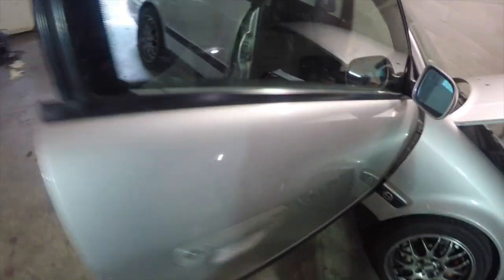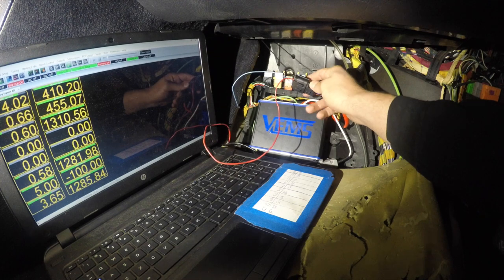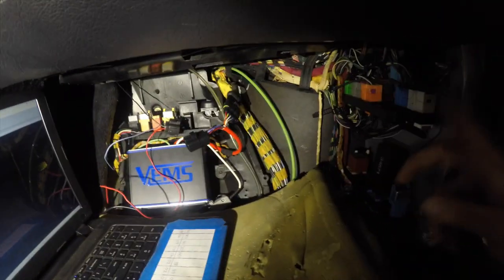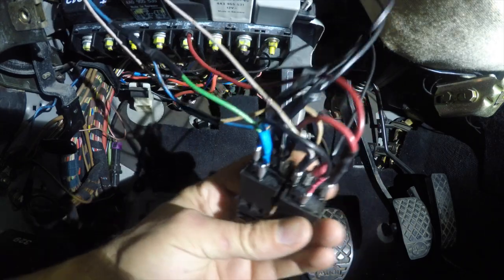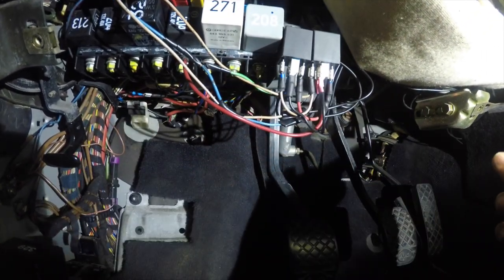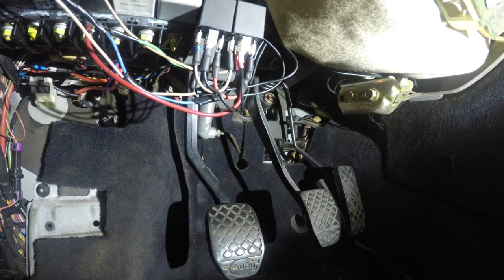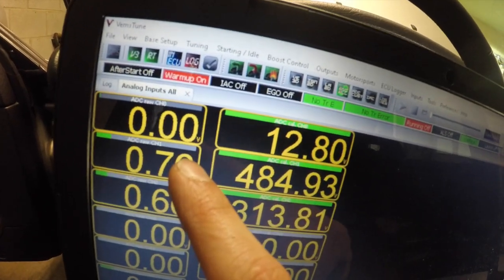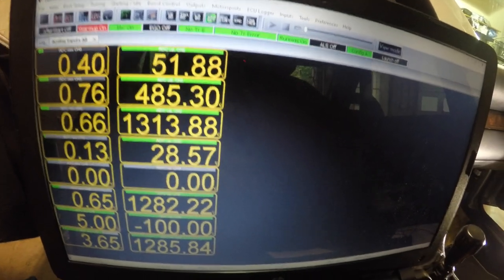Audi UrS4 C4 VEMS Launch Control/Shift Cut setup and configuration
This is Marc's write up on the launch control

What is up my quattro peoples? I had a lot of people liking my last video and I had quite a few questions about the VEMS launch setup so hopefully this will help you understand what it takes to get it all working correctly. I would love to pass 1000 subscribers, that would be awesome. More content coming soon, you guys are gonna love it!

MOD LIST

-7A Intake and Exhaust camshafts
-Scat forged rods with ARP rod bolts
-ARP main studs and head studs
-South bend 7A stage 4 EXTREME clutch
-Fidanza 7A light weight flywheel
-VEMS ECU on E85 tuned by quattro4life
-FIC 1200cc injectors with 5bar FPR
-Walbro 450 fuel pump x2, fitted in factory basket
-034 Race exhaust manifold
-GTX3582R with custom 66mm compressor wheel
-Full 3" stainless steel exhaust with 18" Vibrant resonator
-Custom Front mount intercooler and piping
-993 porsche 911 front brakes
-Koni shocks with v8 H&R springs
-01E 6-speed trans
-Stage III Driver Mod?